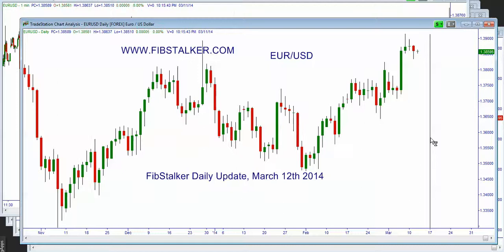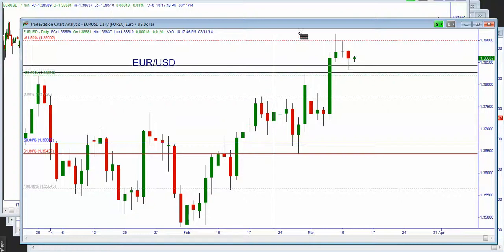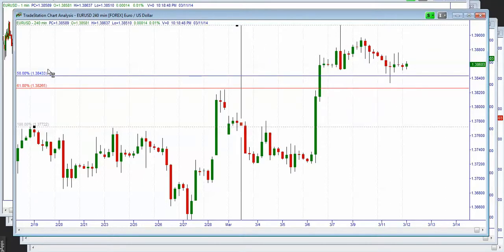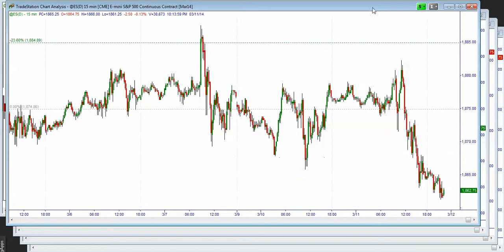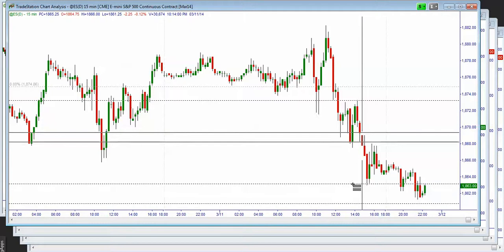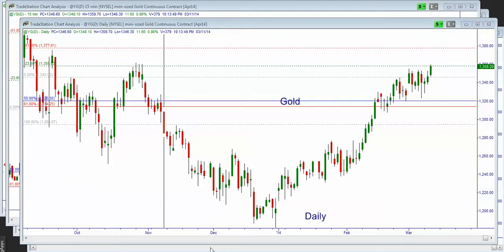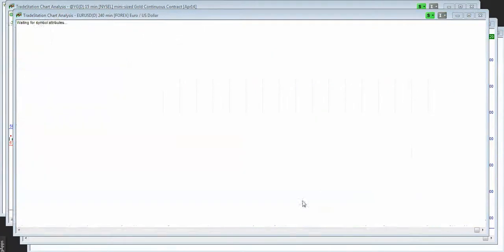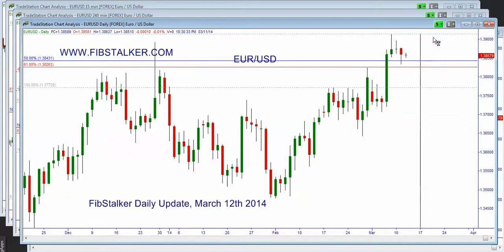EURUSD, S&P500, DX & Gold Daily Analysis, Setups & Forecast, March 12th 2014